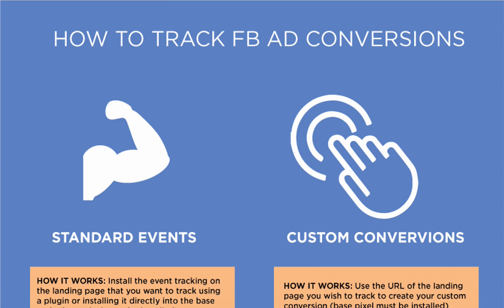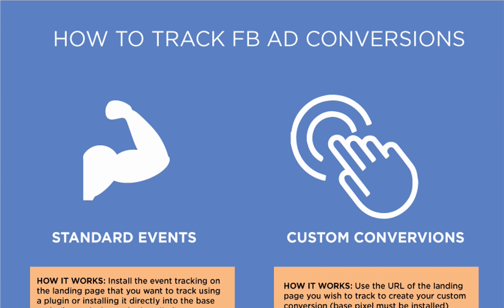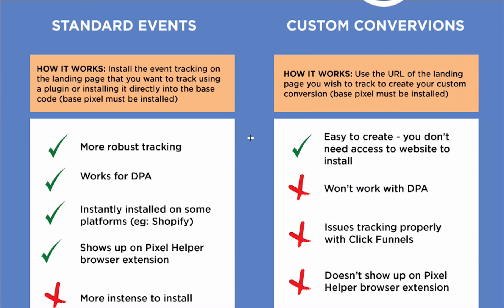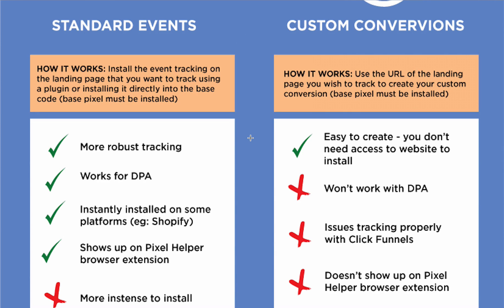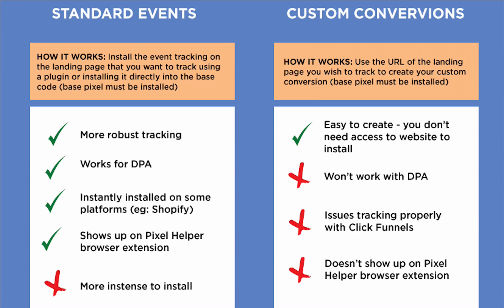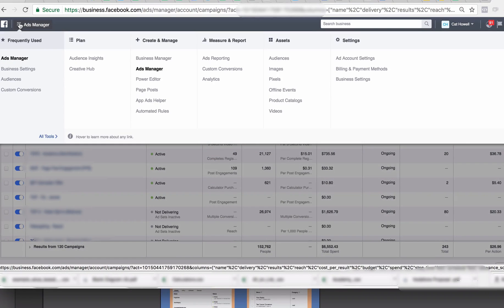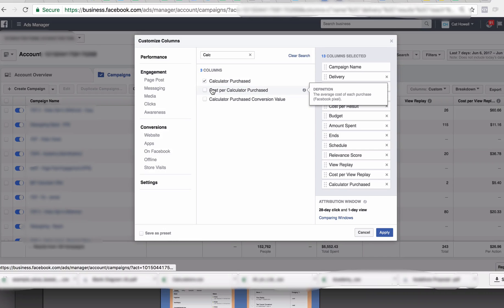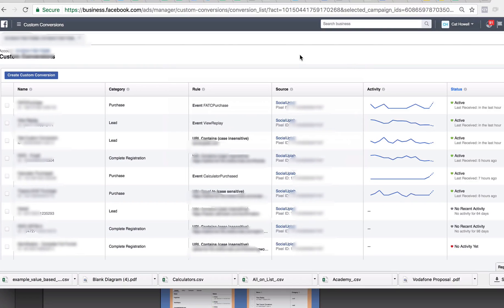Facebook Standard Events vs Custom Conversions - Which one is Best! SIMPLE EXPLANATION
There are two main ways to track conversions from FB ads - Standard Events and Custom Conversions.

In this video I walk you through the differences between the two and which one to use.